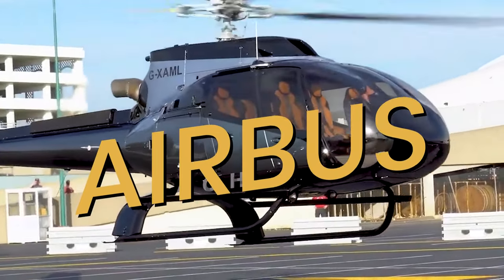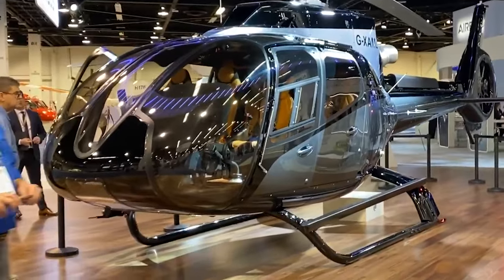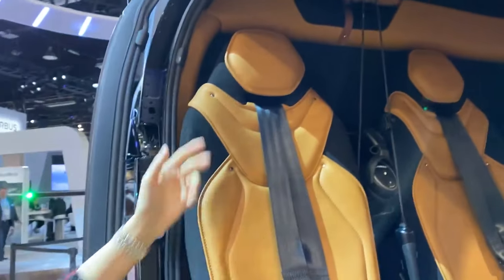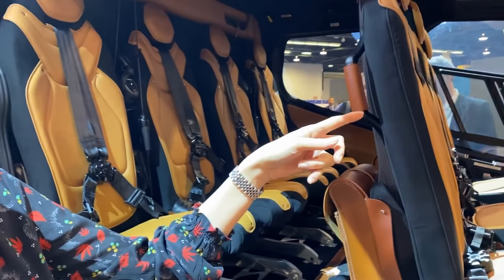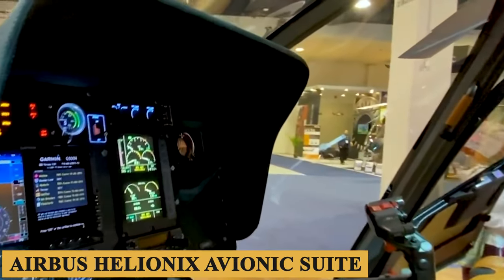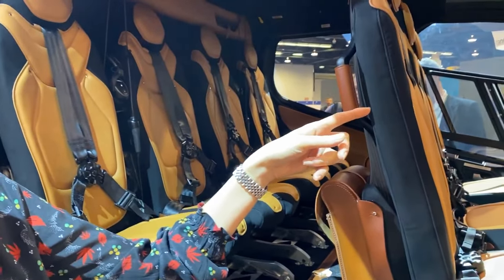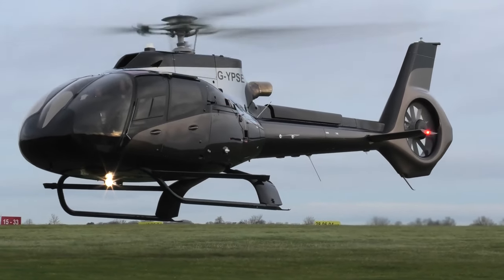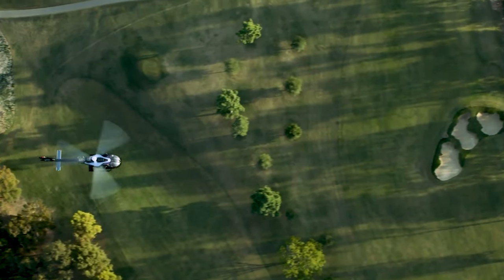Inside The $5 Million Airbus ACH130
Inside The $5 Million Airbus ACH130 Private Helicopter

0:00 - Intro
This is the Airbus ACH130, the luxurious iteration of the original H130, a model renowned for its versatility and reliability across various mission profiles. Here is everything you need to know about the Airbus ACH130.

1:26 - Cabin
Stepping inside, you’re instantly struck by its luxuriousness. The helicopter provides ample room for up to 7 passengers in addition to 1 pilot. Furthermore, the layout of the cabin can be customized to meet individual needs, offering various seating configurations including club seating or a forward-facing arrangement.
The interior is nothing short of luxurious: high-quality leather is the standard upholstery material, and it can be customized to fit individual tastes. High-density foam cushions are encapsulated in leather, allowing passengers to feel cradled yet supported. The seats are adjustable both vertically and horizontally, and for those who desire, optional features like heated seats are available. Legroom is abundant.
The ACH130 features LED lighting with dimmable controls, and the large windows are a highlight.
Acoustic engineering deserves special mention. Advanced insulation materials are used in the construction of the cabin walls, and these are supplemented by additional noise-canceling technologies, which result in an average noise level between 80 and 85 decibels.
The ACH130 features a climate control system designed to maintain a comfortable cabin temperature regardless of the external environment.
Storage options are thoughtfully designed. Side pockets near the seats offer convenient storage for personal items like phones, wallets, or documents. Additionally, the cabin includes cup holders for both cold and hot beverages. For those who need to charge electronic devices, multiple USB ports are seamlessly integrated into the cabin's design.

4:40 - Cockpit
Now, let’s talk about the cockpit. The layout has been thoughtfully designed to place essential controls within arm's reach, and there is a clear focus on ergonomics, with adjustable seats and footrests aimed at reducing pilot fatigue on longer flights.
The Airbus Helionix avionic suite offers a range of state-of-the-art instrumentation and displays, including dual screens with a standard size of 6 x 8 inches for the PFD and ND. The crisp, high-resolution screens are fully customizable.
The 4-axis autopilot system is a remarkable feature that provides automated control over roll, pitch, yaw, and collective, thereby significantly reducing the manual workload. The autopilot system also includes features such as Flight Path Stability and Altitude Hold, which contribute to smoother and more predictable flights.
The ACH130 is equipped with VHF radios, which offer crystal-clear audio reception and transmission. The navigational systems are equally robust, featuring GPS/WAAS technology that ensures accurate positioning information. Additionally, the cockpit is ready for IFR operations.
The FMS is user-friendly and allows for easy programming of the flight plan and other crucial parameters.

6:58 -  - Engine, Performance Specs, and Flying Experience
Now, let’s talk about the engine, performance specifications, and how it flies. The Airbus ACH130 is powered by a single Turbomeca Arriel 2D engine with a TBO of 4,000 hours, producing up to 952 shaft horsepower. The turbine engine is controlled by a dual-channel FADEC system, which simplifies engine management and enhances operational safety by automating complex tasks. The FADEC allows for precise fuel metering and monitoring, contributing to the aircraft's overall efficiency and performance.
The engine allows a maximum rate of climb per minute of 1,770 feet or 540 meters, and a maximum cruising altitude of 23,000 feet or 7,000 meters. The aircraft has a maximum cruise speed of 135 knots, with an average hourly fuel burn of 42 gallons or 160 liters.
The helicopter has a maximum range of 330 nautical miles, which is 380 miles or 610 kilometers, with a maximum net payload of 1,550 pounds or 700 kilograms and a full-fuel payload of 1,160 pounds or 525 kilograms.

8:16 - Purchase and Charter Price
The base purchase price for a new Airbus ACH130 is $4 million before options, and the charter price is estimated at $2,000 to $3,000 per hour. Naturally, prices will vary depending on availability, fuel prices, ground fees, and more.

8:34 - Operating Cost
While the annual fixed cost is roughly $150,000 to $250,000, the average hourly operating cost is estimated at $1,000 to $1,500.

8:47 - Outro